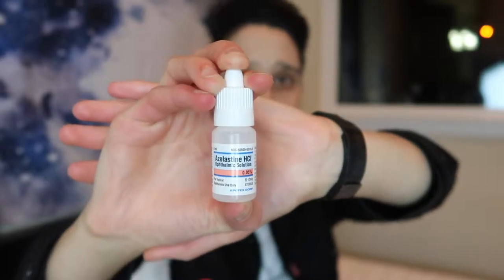2 MONTHS ON IMMUNOTHERAPY (ALLERGY SHOTS)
Clinic and Doctor Information:
Dr. Charles Feng
PAMF Los Gatos Allergy

CPT codes for immunotherapy (call your insurance company and ask if they are covered): 95165, 95115, 95117

+ Age? 21